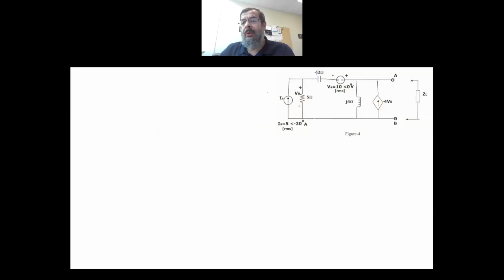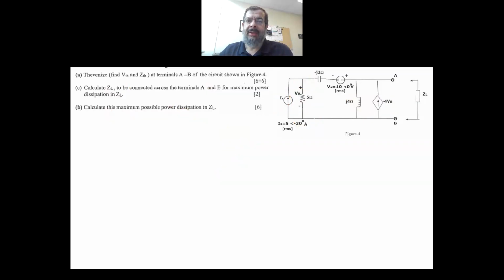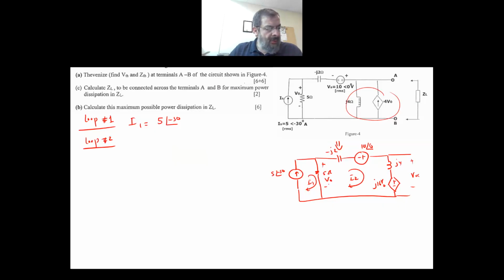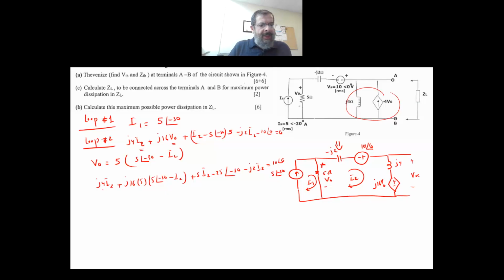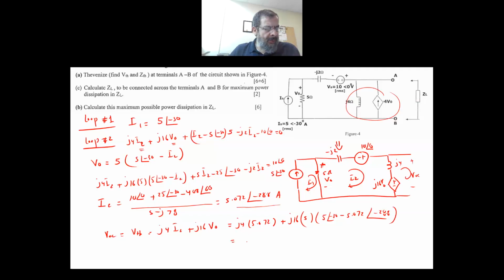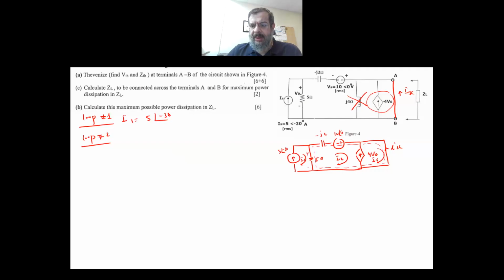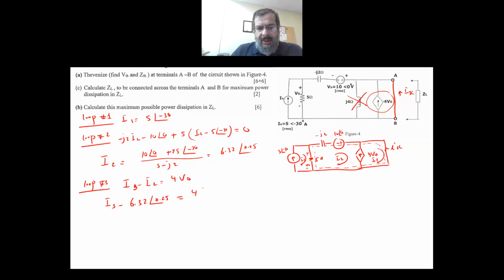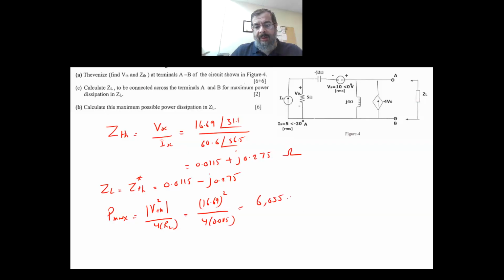PEO solved examples (ELEC A1): Thevenin Equivalent Question no. 5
One question from PEO ELEC A1 May 2019 exam. The question about finding the Thevenin equivalent of AC circuit and then calculate the maximum power transfer. The question was answered using source transformation and mesh analysis.
Note: This question was answered before, but there was a mistake, thanks to @eduardoargenton7047 who pointed that mistake. I explained the mistake at the beginning of this video.
Correction: At 8:07 the direction of the Isc should be reversed, hence I3 = Isc
So at 12:08 Zth = 0.275angle(154.6)